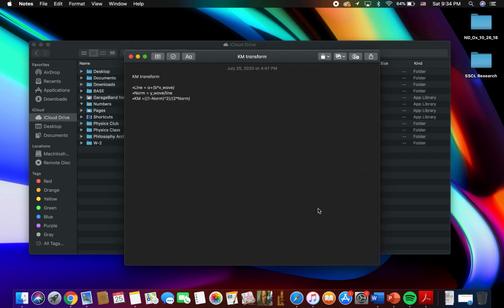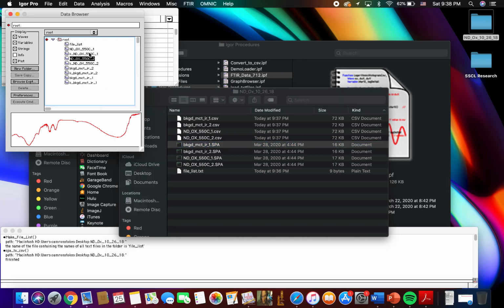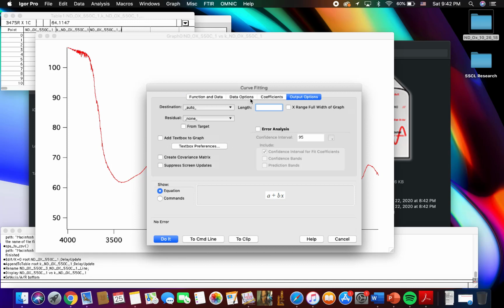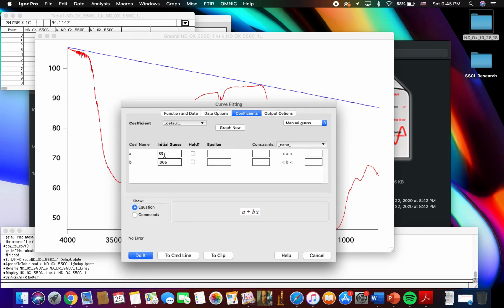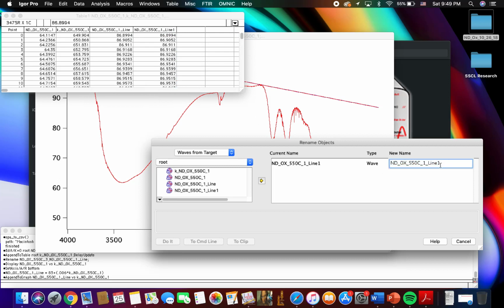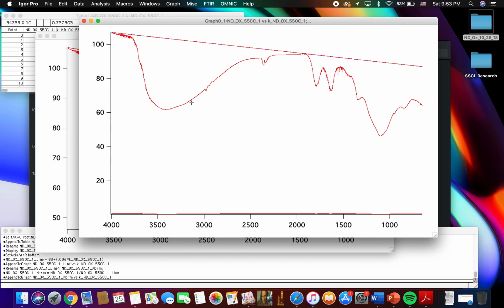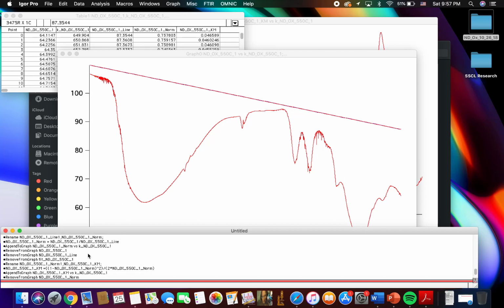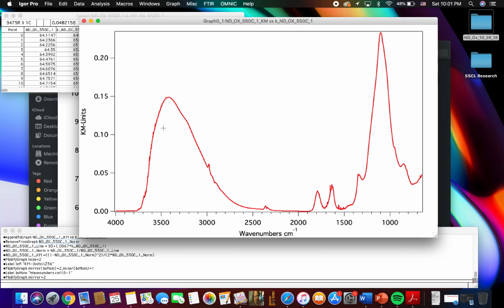Kubelka Munk Transform Tutorial with Igor Pro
This tutorial outlines the process to take % reflactance DRIFTS data and perform:
1. Background normalization
2. Kubelka-Munk Transform
3. Render graphics